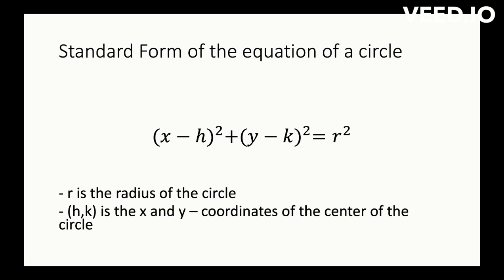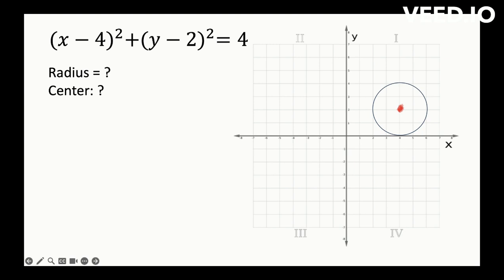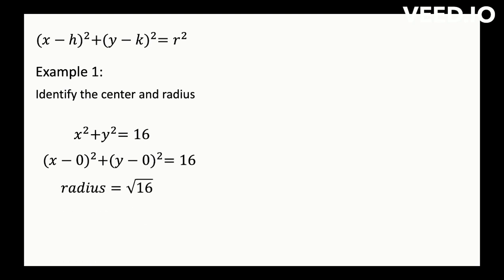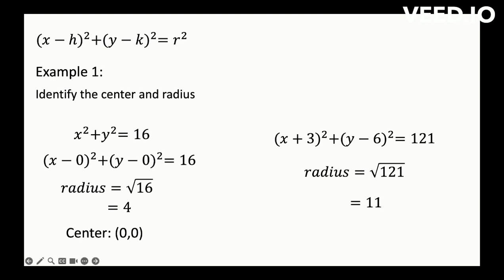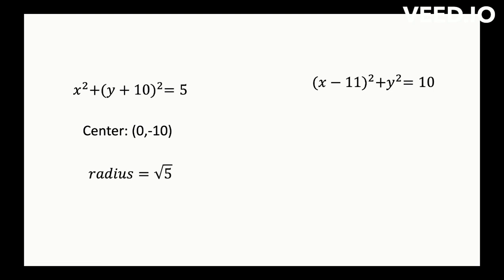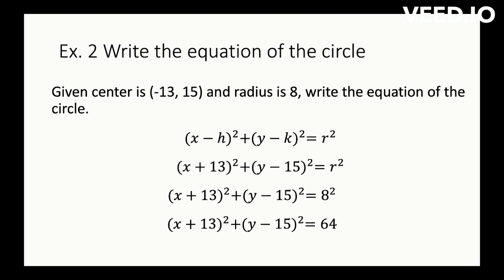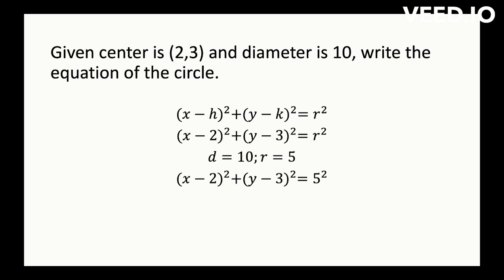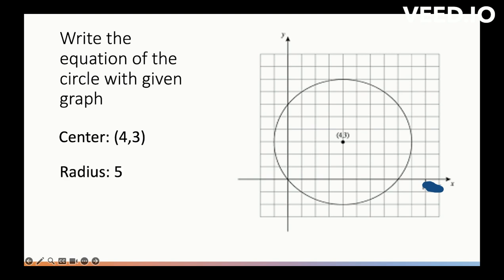Equation of Circles | By Yavonna Wu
By MAO Member, Yavonna Wu.
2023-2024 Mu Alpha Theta